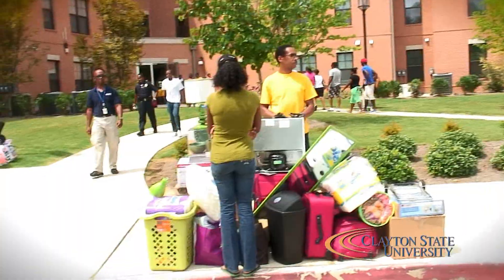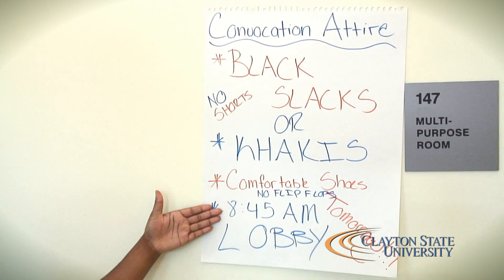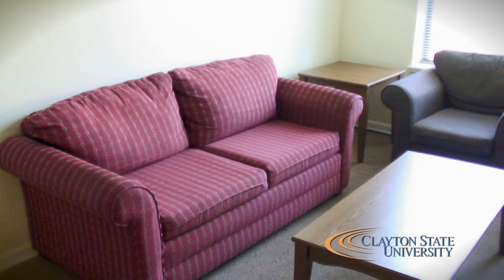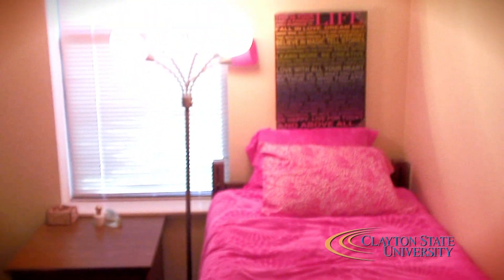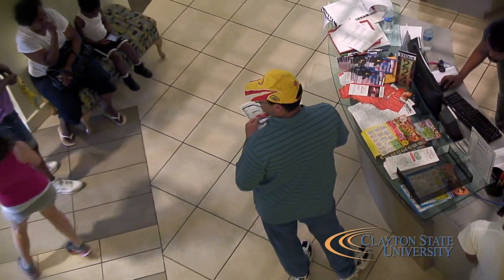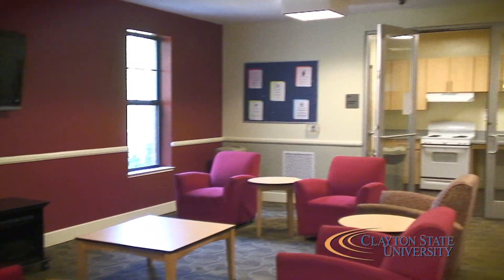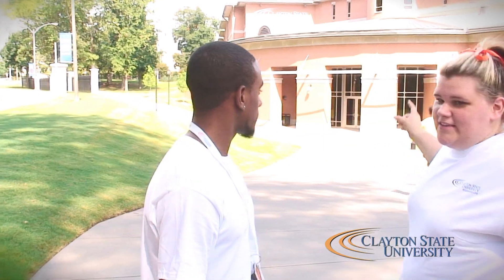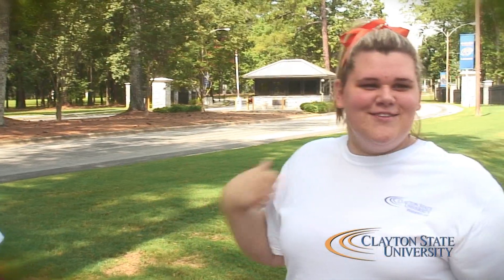Move In Day 2011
This is Clayton State University's move in day at Laker Hall. This video takes a tour of Laker Hall and highlights the benefits of living on campus in detail, given from CSU student's point of view.